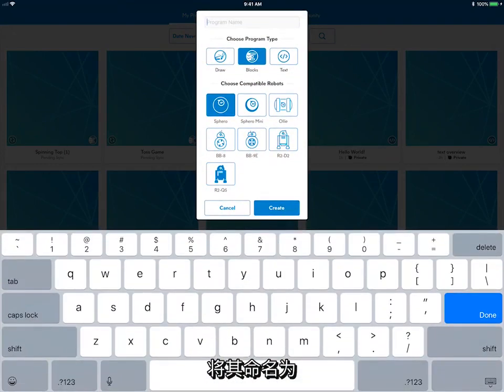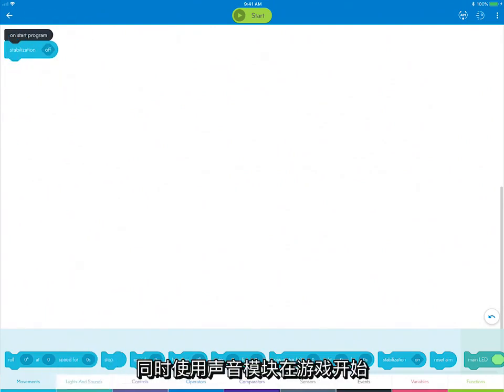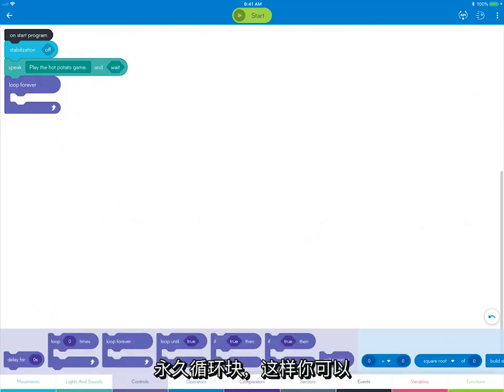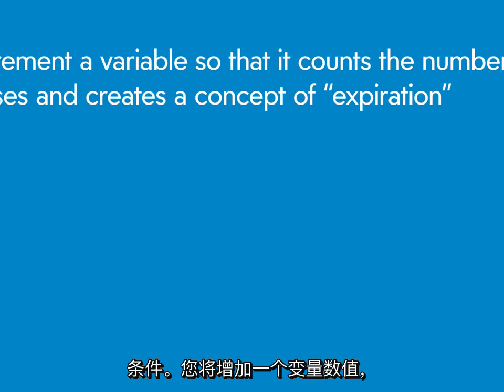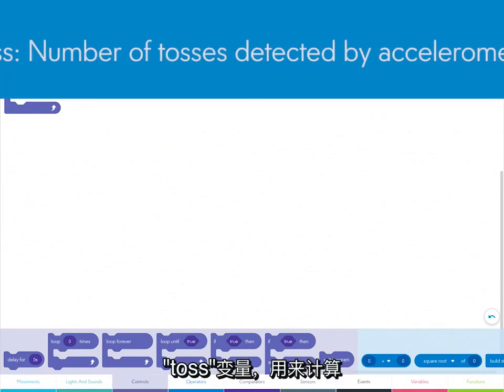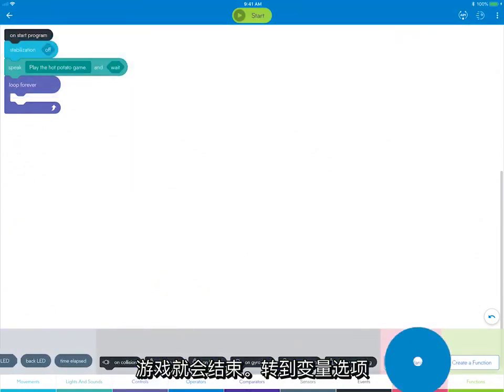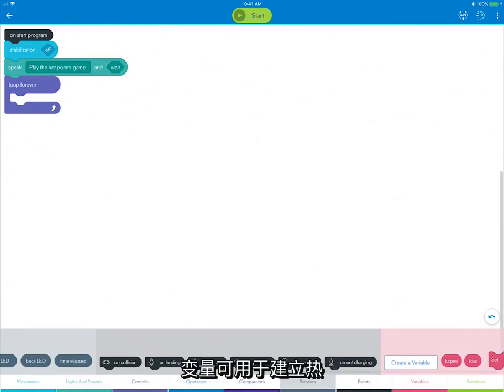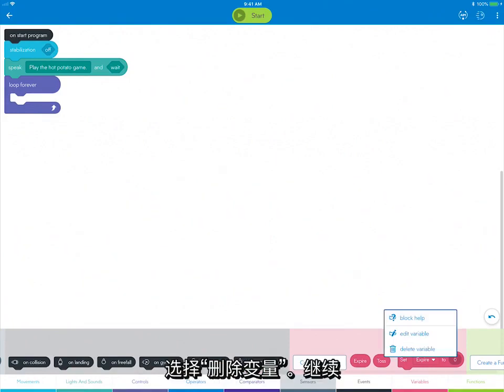Sphero Blocks 4 02